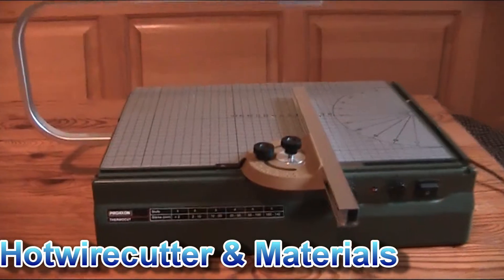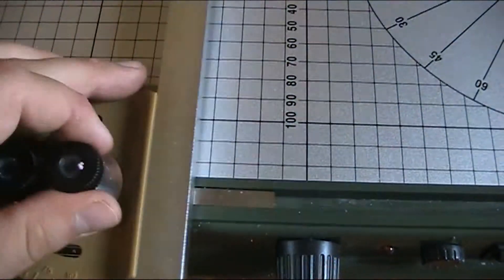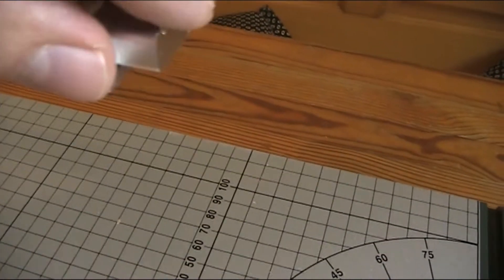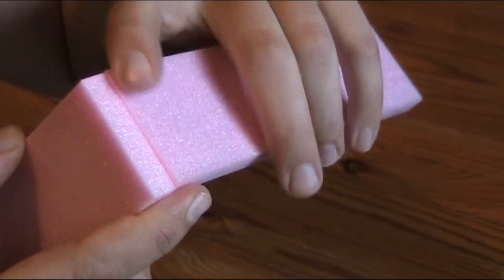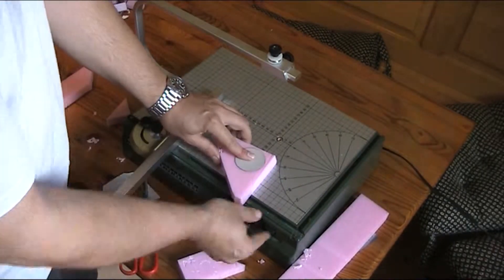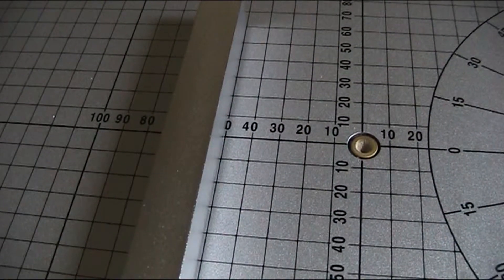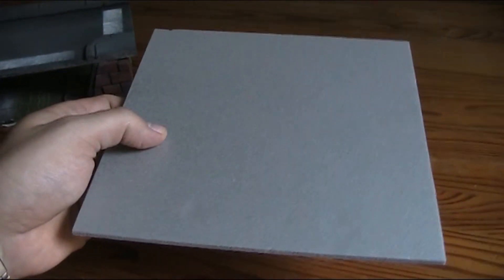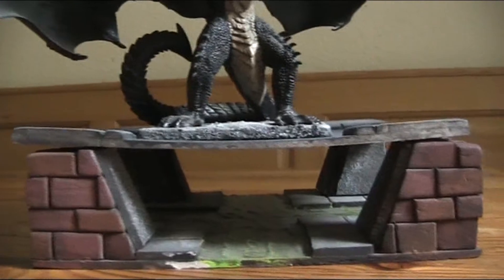Hotwirecutter and Materials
New Video, next Friday,

Some guys asked about my Hotwire Cutter and the used Materials, so this Video is specially for all of you, who asked me. I know that there are DIY Videos and Tutorials out there of Hotwirecutters, but i dont recommend to build one by yourself, cause the features that this thing has are hardly to rebuild.
This Video should give you just a small and good overview of the Thermocut and what you can do with it. It also provides information about the foam Materials i used, i think that you can find most of it in your Hardwarestore, when you look for insulation Foam.